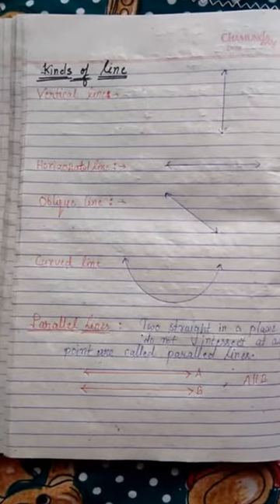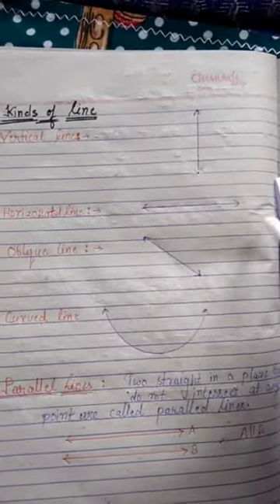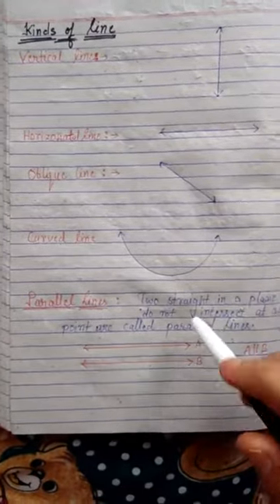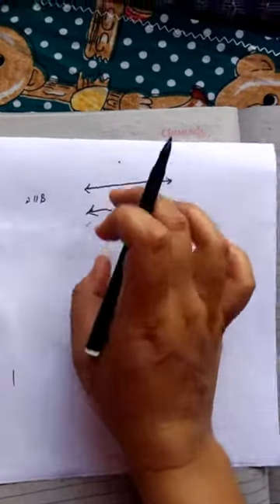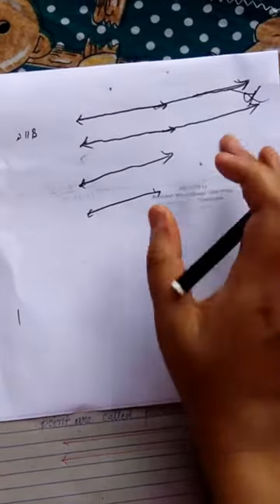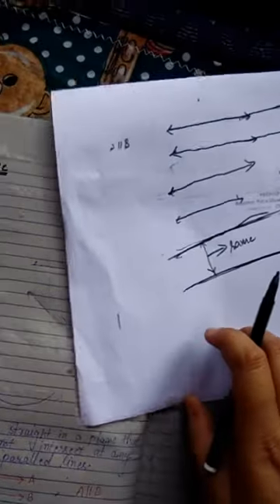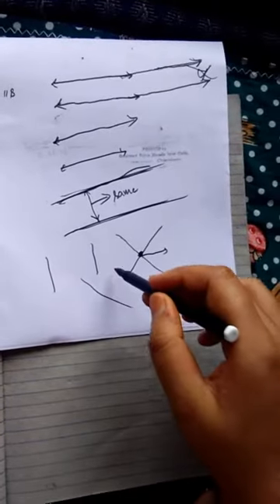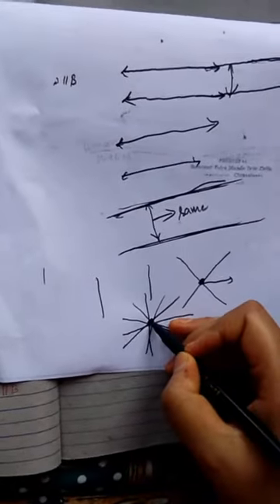July 2, 2020